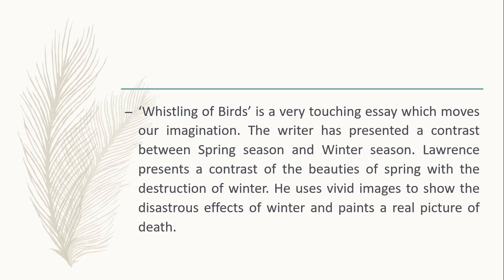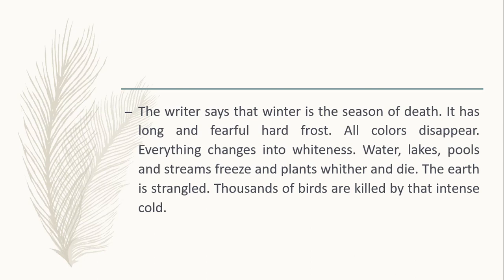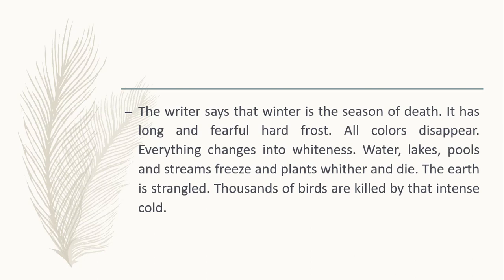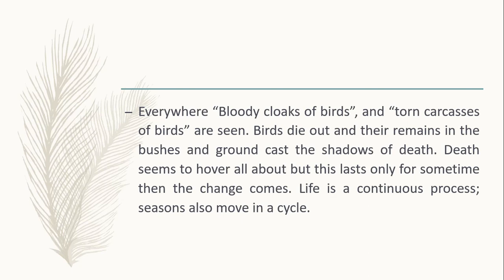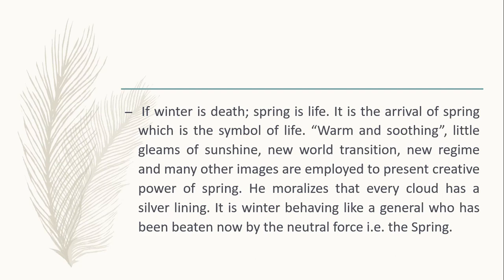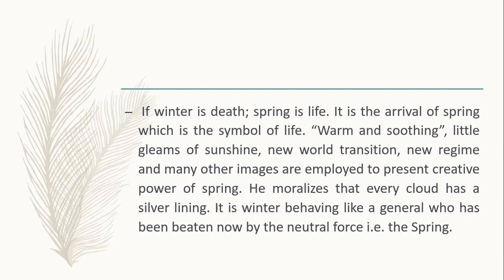English Arts Lect 41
Ms Sadaf Sania